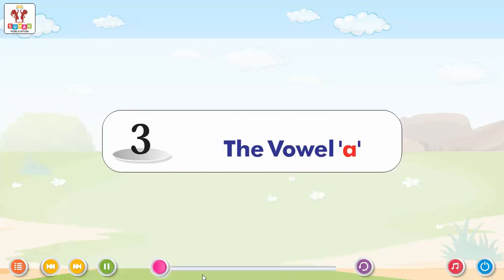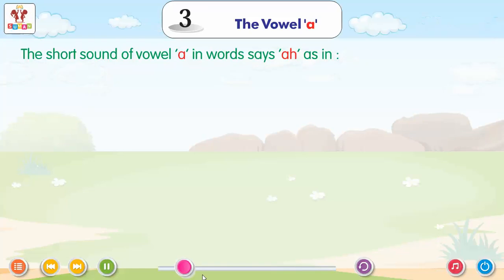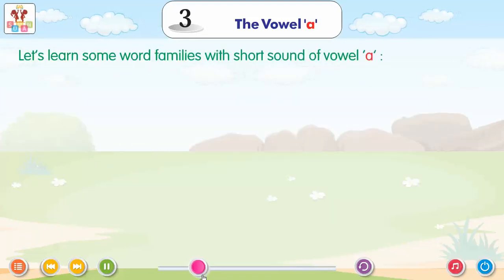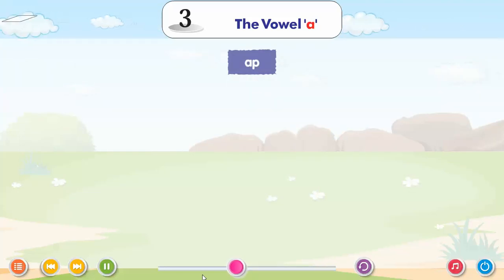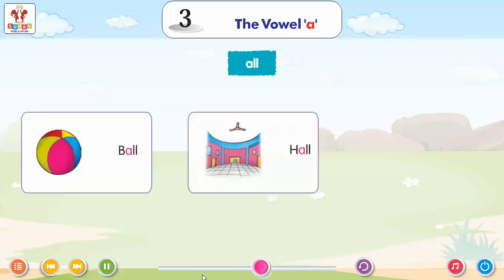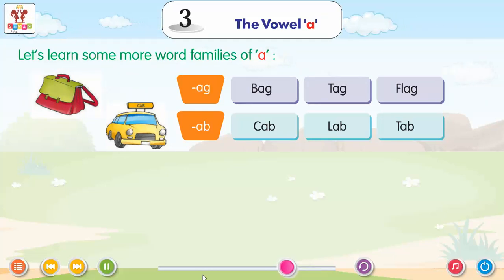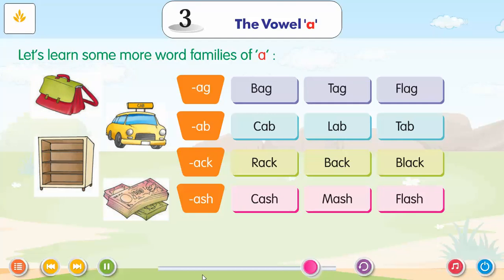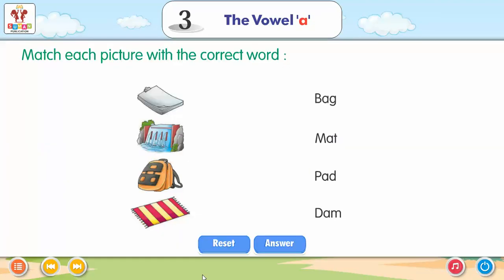Ch 3 | Suman | English_pre-primer_A_Suman_mind_blowing_Nursery | The Vowel 'a' | For children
English_pre-primer_A_Suman_mind_blowing_Nursery, a new launching of Suman Publication, is embellished with all the features for which the products of Suman Publication are famed i.e. rich study material, creative illustrations, thoughtful presentation, interactive exercises, quality printing and much more. But what makes it different from other is that the books of the series are geared up with digital animation, web-support and animated videos wherever required.